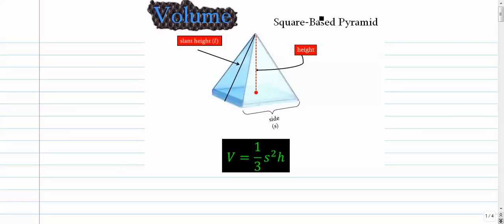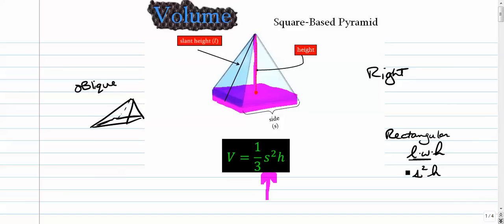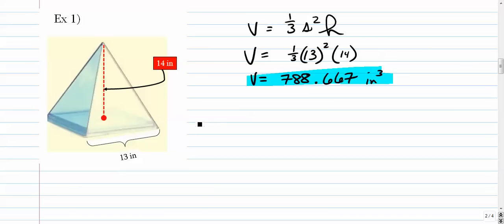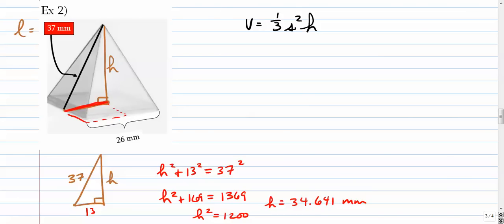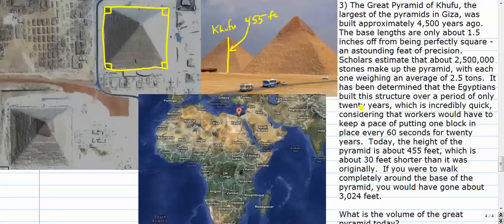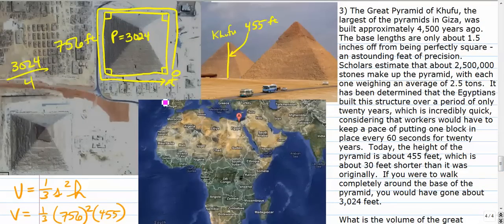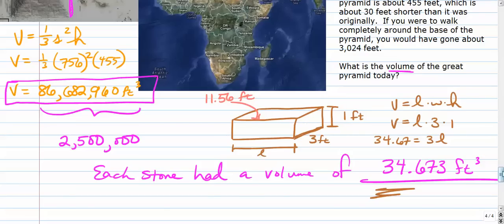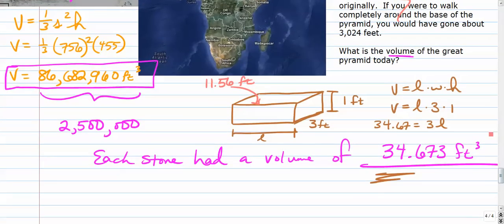Volume of Square-Based Pyramids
How to calculate the volume of square-based pyramids.  (these are all right square-based pyramids, which means their apex is directly above the center of the base)